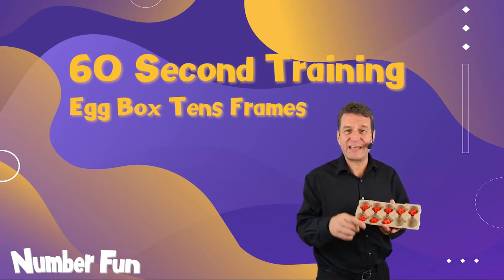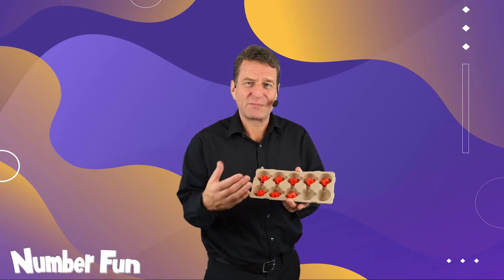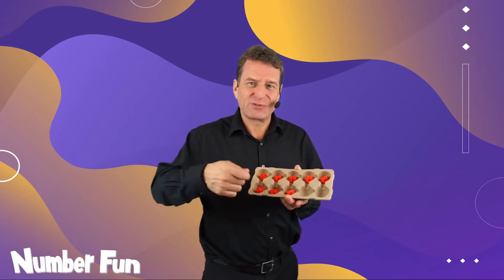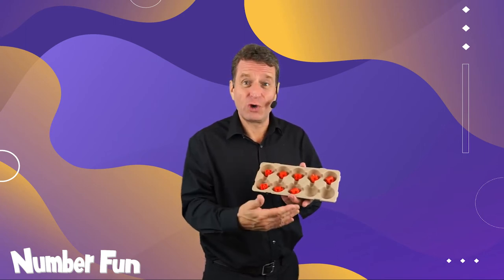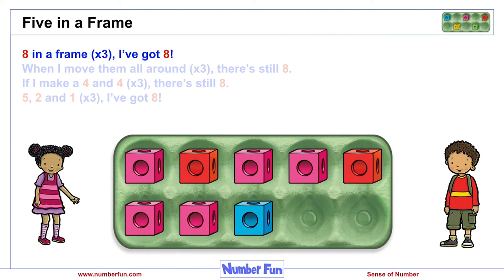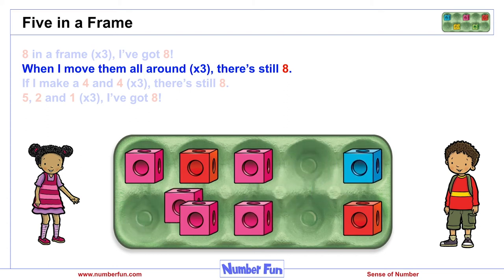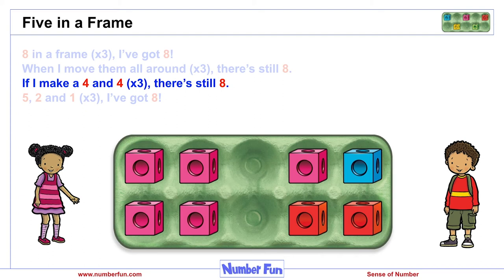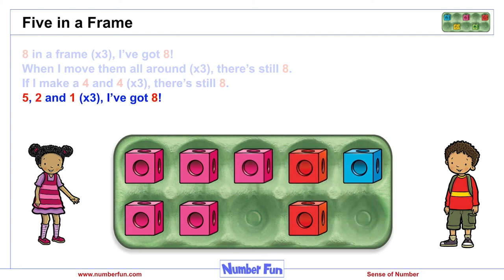60 Second Training - Egg Box Tens Frames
In this latest bite-sized training video Dave highlights the power of using egg boxes as tens frames.  The version of egg box Dave is using is from TTS, an educational resource provider in the UK.  This video includes a snippet of the final verse of, 'Five in a Frame' - a song video presentation